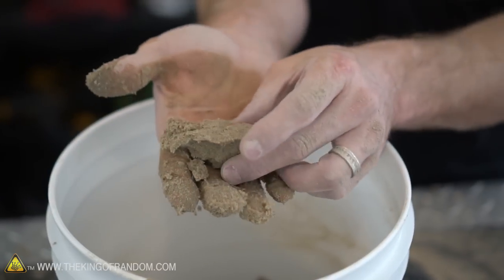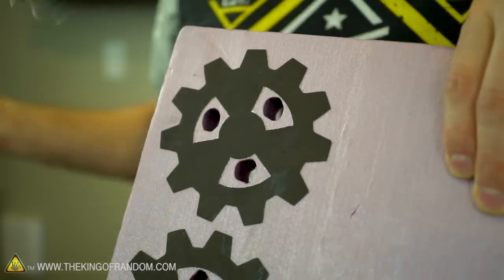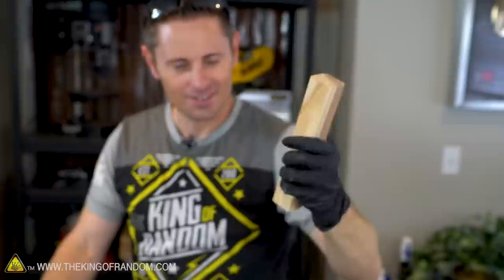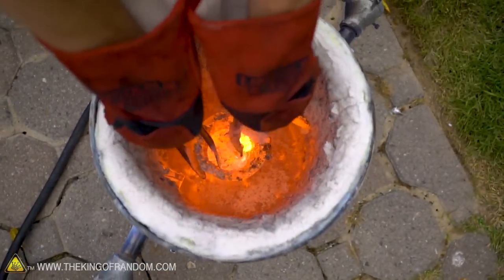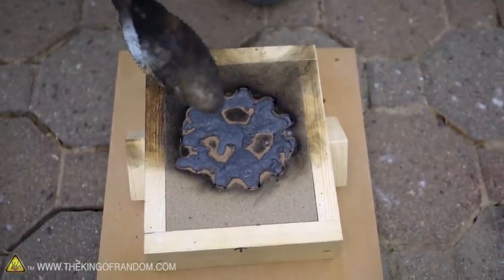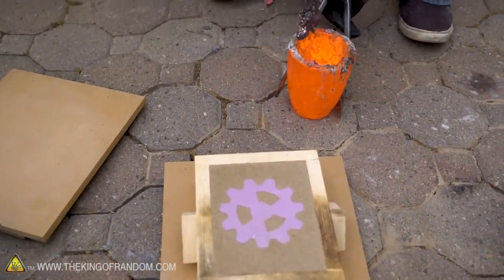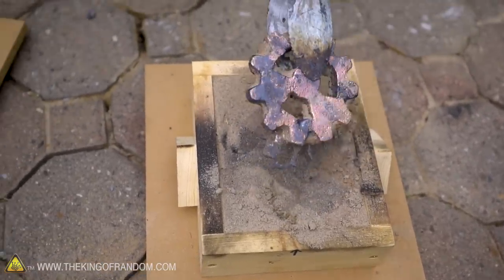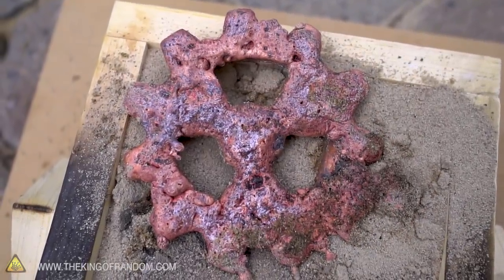Casting A "Radioactive" Copper Gear! TKOR Test Metal Foundry With Fidget Spinners & Copper Melting!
Can the TKOR foundry melt fidget spinners? What about copper? This molten copper vs a hybrid styrofoam greensand mold is apparently a work in progress. Here’s a hot twist on some cool fidget spinner tricks.

If you’re looking to try something new or for an activity such as: DIY foundry project, melting fidget spinners experiment, cool science experiments, fun weekend project, metal experiment, STEM project, STEM research, or just a fun project with the family, watch the video to learn more.

Copper Pipes
Hack Saw
Steel Tong
Fine Mesh Strainer

Current Tags:

king of random grant thompson the king of random grant thompson king of random thekingofrandom tkor random happens making meltal ingots how to melt metal make a fidget spinner fidget spinner spinners fidget fidget spinner stunts fidget spinner tricks fidget spinner fail fidget spinner funny fidget spinner cool melting fidget spinners diy fidget spinner fidget spinners best fidget spinner fidget cube fidget toys don't try this at home diy fidget toy